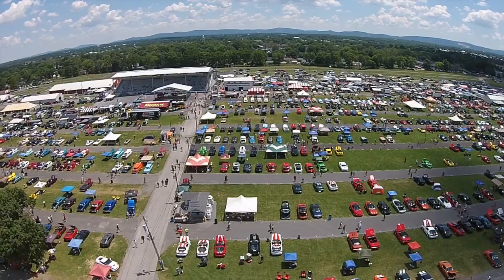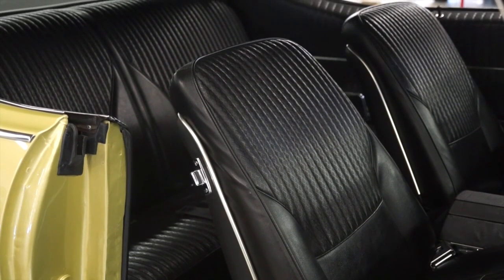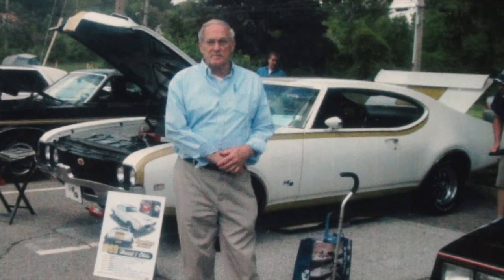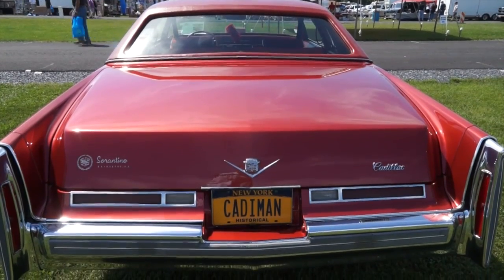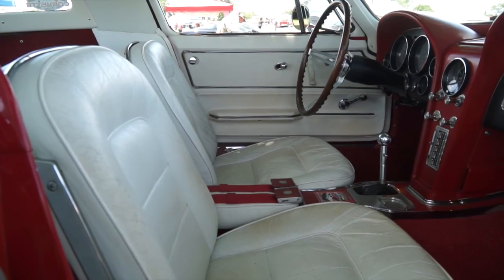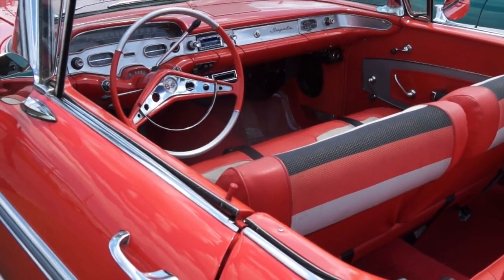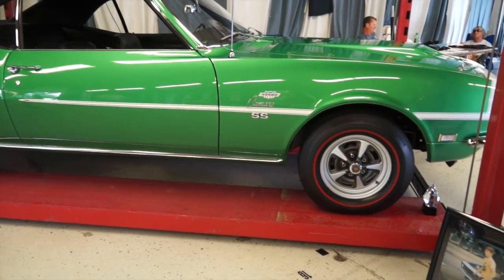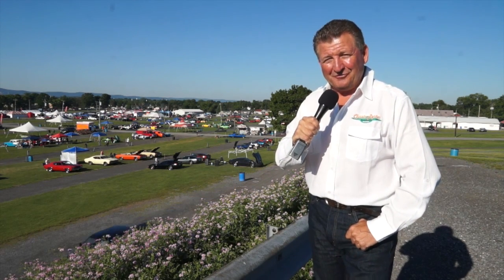2016 Carlisle All GM Nationals: Classic Restos - Series 31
Classic Restos are at another sensational Carlisle Event, the "2016 Carlisle All GM Nationals" where some of the coolest cars rolled out of Detroit. From vintage muscle to the modern 5th Gen Camero,  this event is home to a diverse group of General Motors vehicles all organised by year, model and make. Fletch talks the following GM owners and checks out their vehicles at this years event. Fred with his rare 1968 Oldsmobile Fouranado, Eric and is stunning 1976 2 Door Cadillac, Jim with his classic 1965 Corvette, Glen with his original 1958 Impala and George with his fully restored 1968 Yenko Camaro SS purchased brand new. Fletch also talks to Don Glover a former engineer at Hurst about his integral part in the beginning of Hurst.

Part 2 - of the 2016 Carlisle All GM Nationals will be seen on next weeks episode.